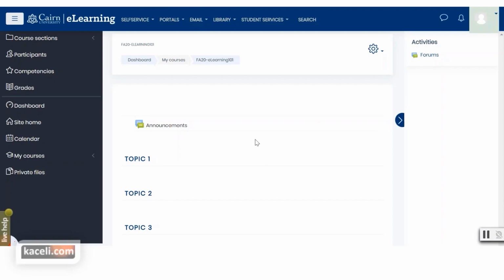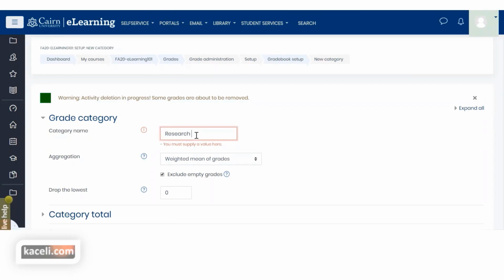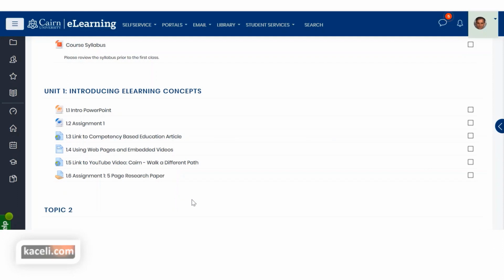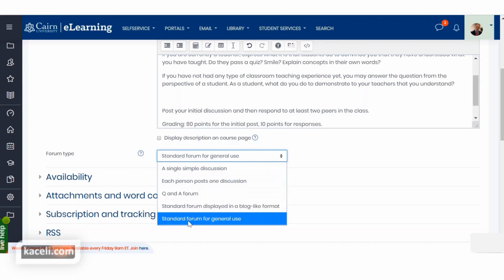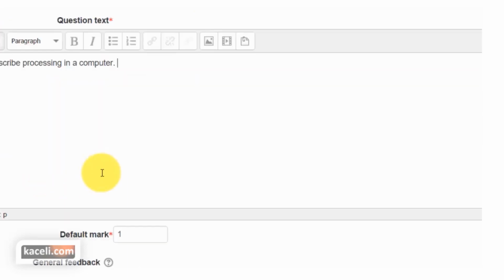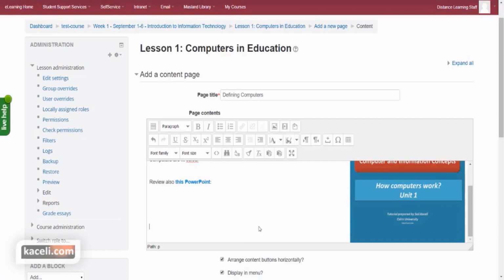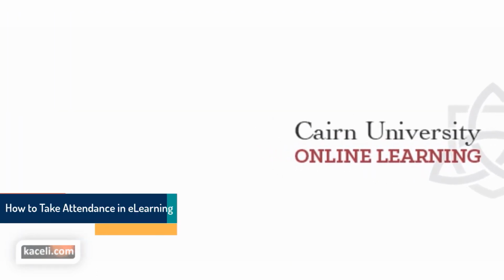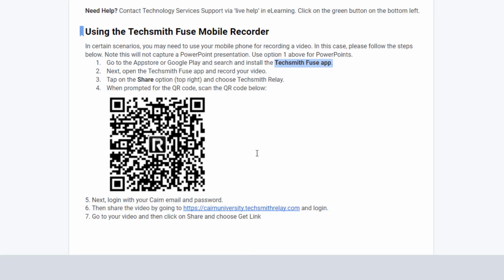Teaching Online Courses with Moodle™ Software Platform: A Comprehensive Tutorial by Sali Kaceli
This is a comprehensive tutorial on transitioning your course online using Moodle™ Software Platform. The tutorial starts with the very basics and covers advanced features used in online courses using the Moodle™ Software Platform3.x platform. The concepts covered here apply for all versions of Moodle.

Here is what we cover in the tutorial:
General components of a course in Moodle™ Software Platform.
Updating the course heading in Moodle™ Software Platform
Uploading the course syllabus and the course lecture notes.
Configuring the Gradebook in Moodle™ Software Platform
Posting Links to web resources in Moodle™ Software Platform
Posting and embedding YouTube videos in a Moodle™ Software Platform
Configuring regular assignments in a course in Moodle™ Software Platform.
Grading regular papers in Moodle™ Software Platform.
Grading papers and providing feedback via video and audio in Moodle™ Software Platform.
Sending student announcements in Moodle™ Software Platform
Creating and Configuring Forums in Moodle™ Software Platform
Grading forums in Moodle™ Software Platform.
Configuring and creating quizzes in Moodle™ Software Platform
Creating Drag and Drop into Text Questions in a Quiz
Configuring and Creating Lessons in Moodle™ Software Platform
Configuring Attendance in Moodle™ Software Platform
Taking Attendance in Moodle™ Software Platform
Using Zoom in a course in Moodle™ Software Platform
Creating a metacourse in Moodle™ Software Platform
Using Techsmith Relay to record lectures for asynchronous instruction

If you are interested in Microsoft Office tutorials for your students, see the playlists and full videos on this channel